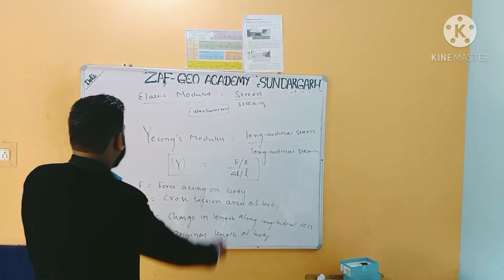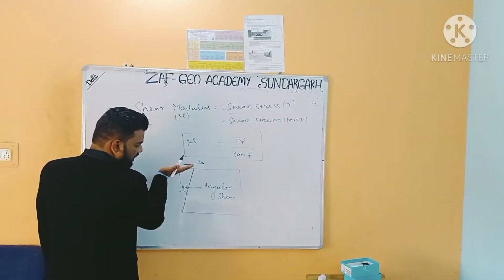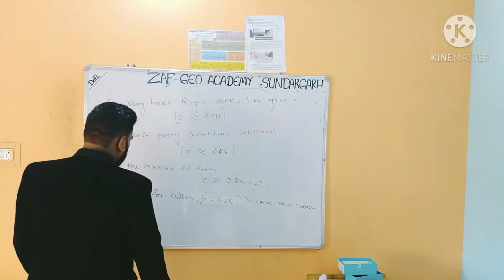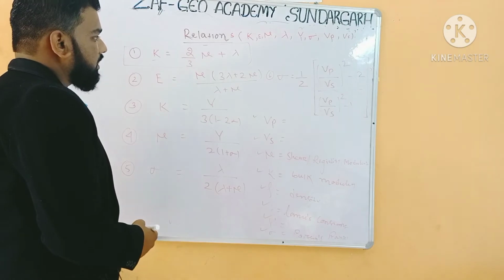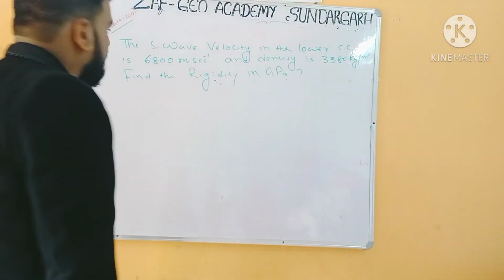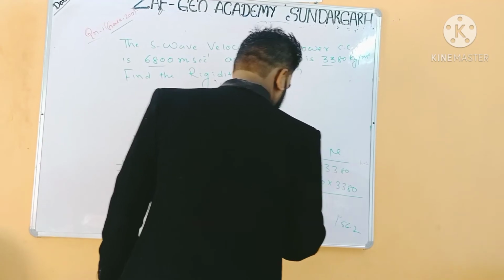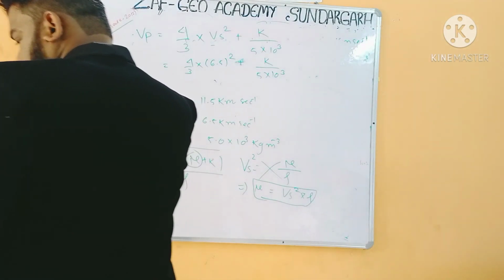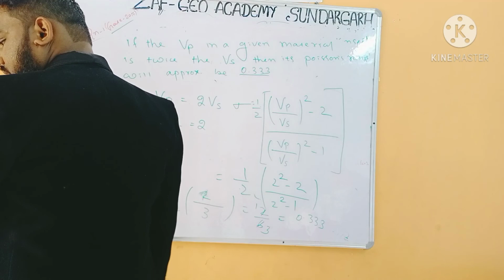Numericals problems In Geophysics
This lecture deals with Numericals problem of Geophysics Lecture By Zafar Raza from Sundargarh,odisha. For Quiz of The topic Join my Telegram Channel. Link is given below